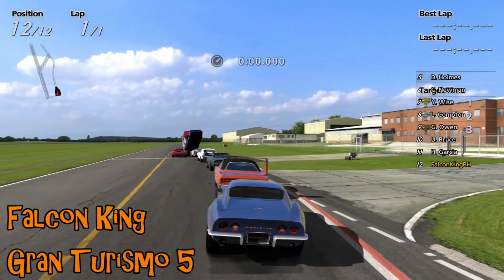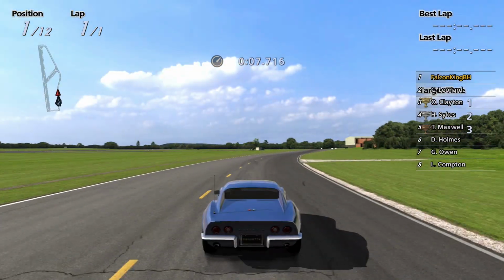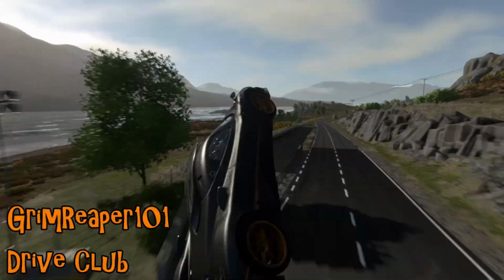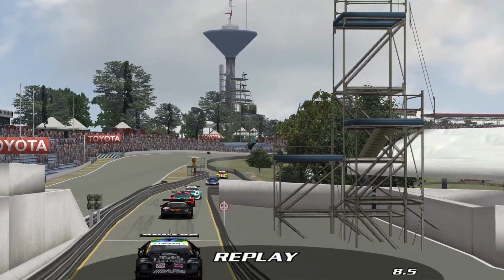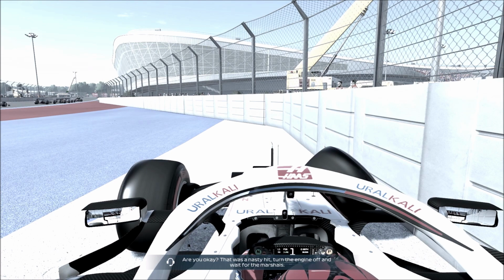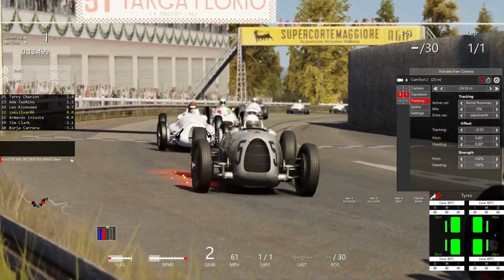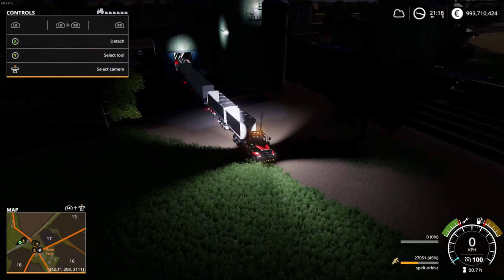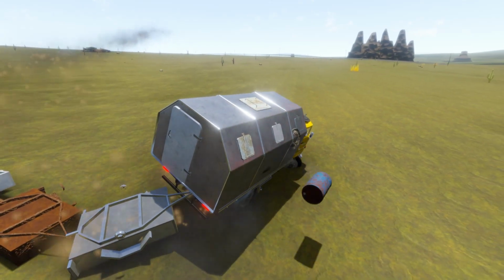Failrace Episode 349 - Stacking With Cars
We have a bizarre stacking up of cars, and possible a new speed record all in this weeks collection of wacky racing game antics.